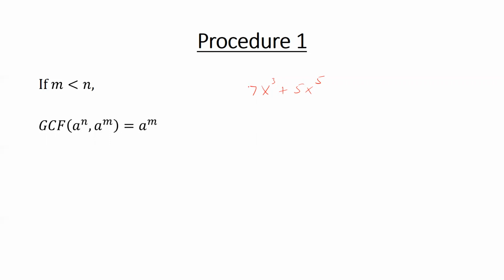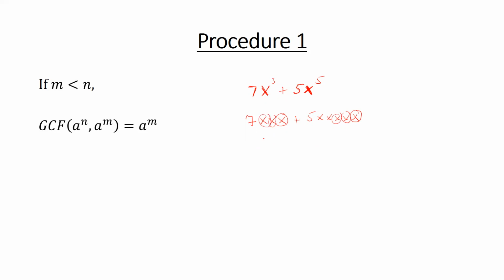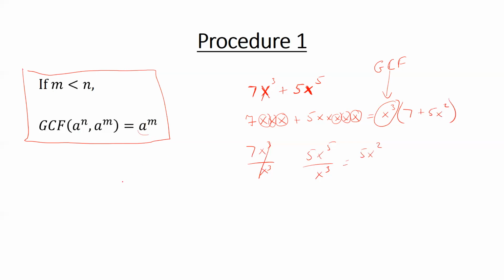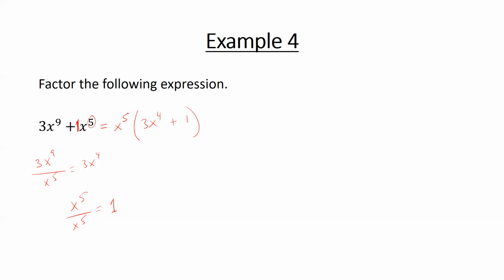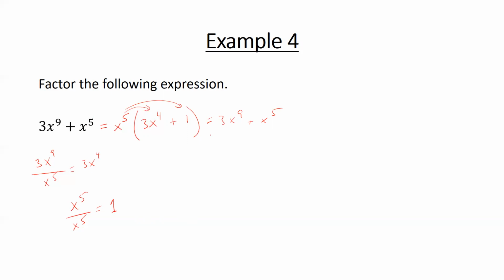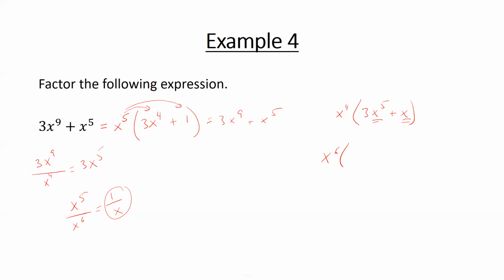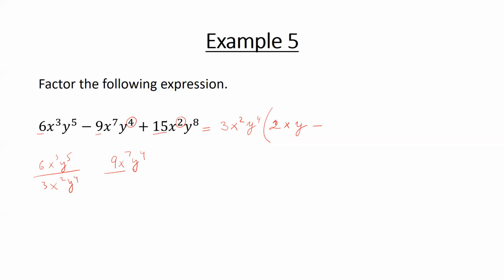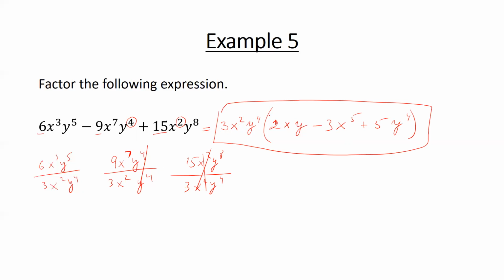3 Factoring GCF in Non Linear Expressions